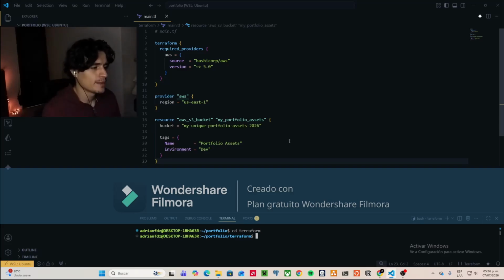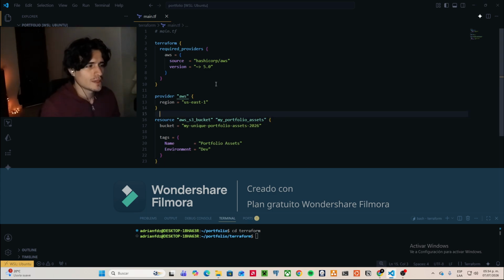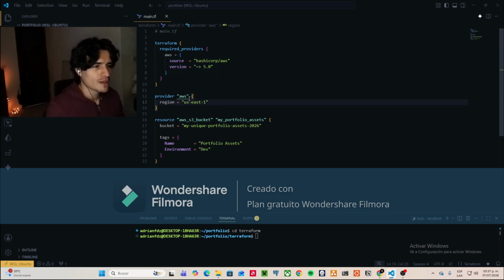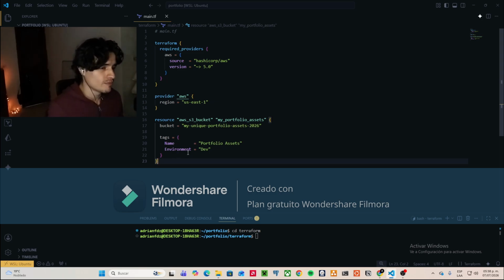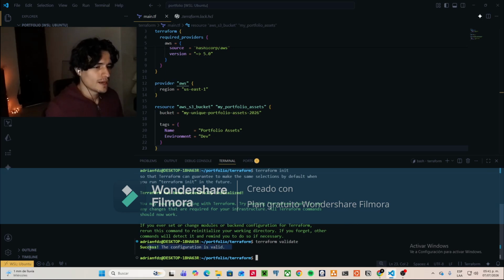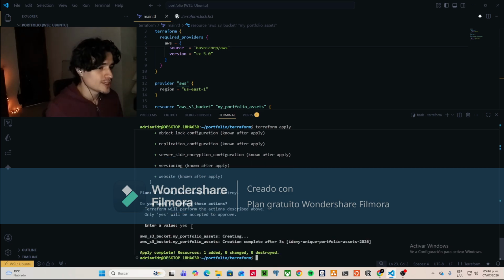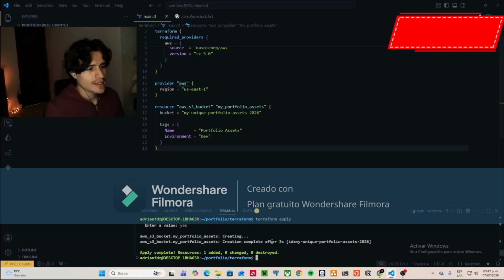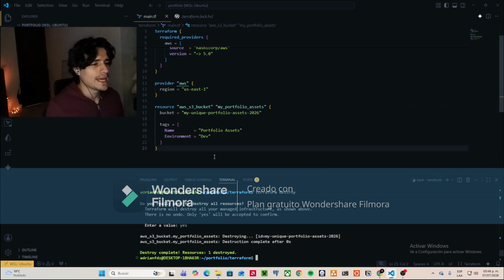Infrastructure as Code: Deploying S3 Buckets with Terraform (Step-by-Step)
In this video, I demonstrate a professional workflow for managing cloud infrastructure using Infrastructure as Code (IaC) with Terraform. As a Full Stack Software Engineer, I prioritize efficiency, reproducibility, and security in every deployment.

What I cover in this video:
Declaring infrastructure using Terraform main.tf configuration files.
The lifecycle workflow: init, validate, plan, and apply for reliable deployments.

Best practices for managing state and automated resource provisioning in AWS.

Technical Stack:
Cloud: AWS (S3)
IaC: Terraform

Workflow: Declarative configuration and state management.